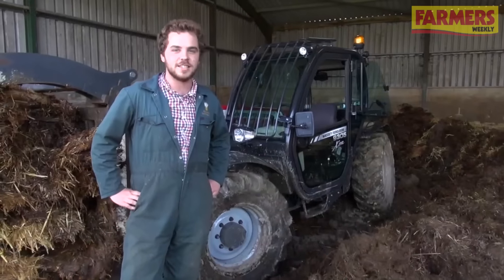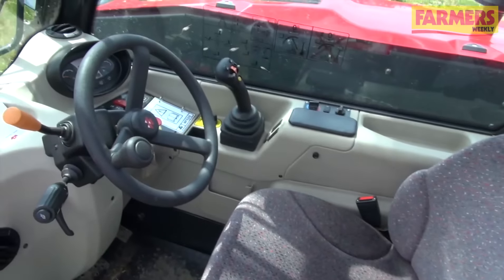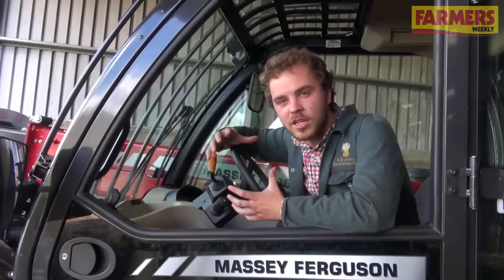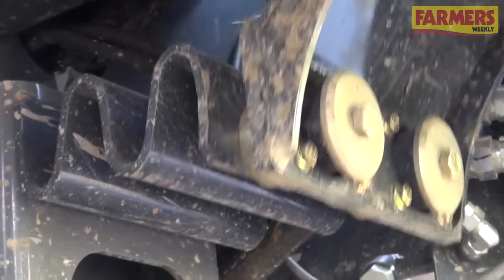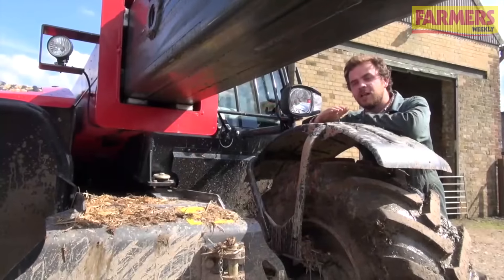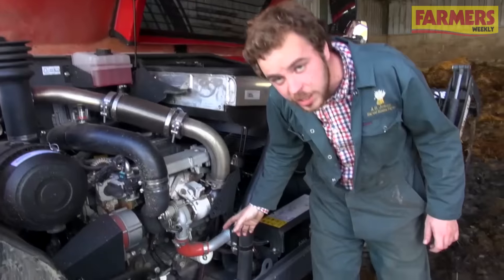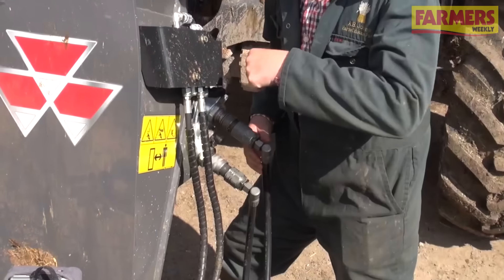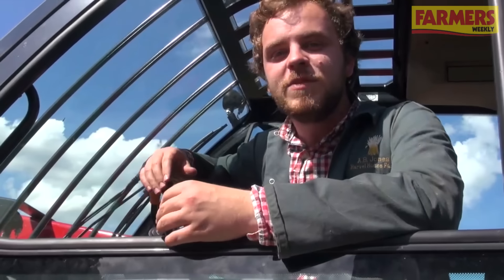Massey 9305 Xtra telehandler on test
With the aim of giving a complete farming solution with one brand, many large machinery manufacturers have added telehandlers to their range, although few have succeeded to compete with brands that solely produce them.

We find out if Massey Ferguson can buck the trend with its new offering, the 9305 Xtra.